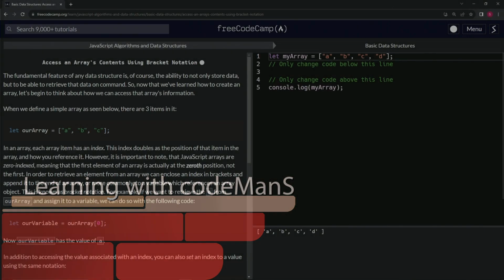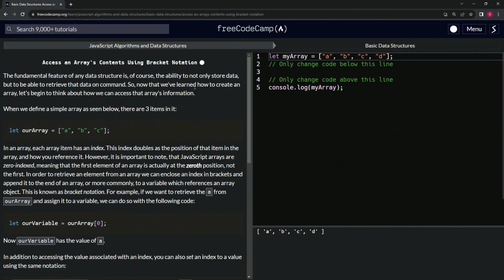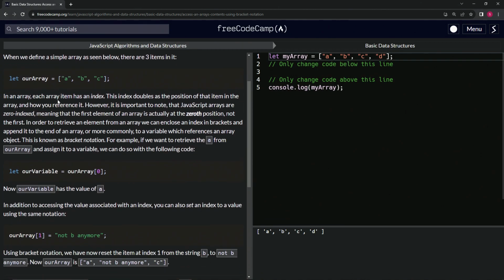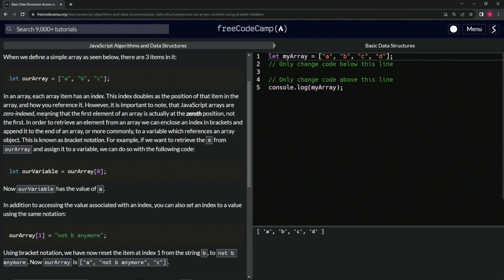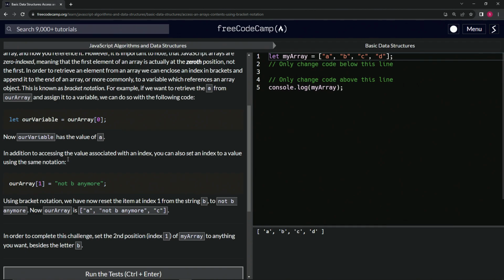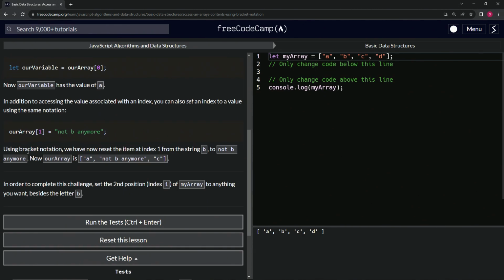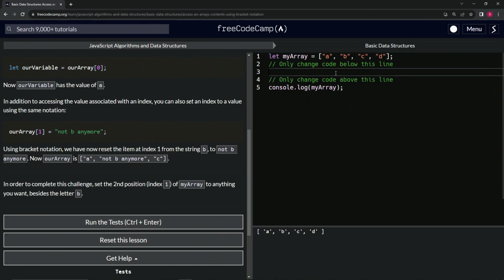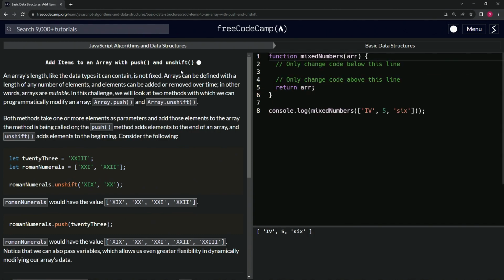JavaScript Basic Data Structures: Access an Array's Contents Using Bracket Notation | FreeCodeCamp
✨ **"Unlocking the Secrets of Arrays: The Power of Bracket Notation"** ✨

Embark with us on a voyage into the heart of arrays, where every item holds a unique story and a special place. In the vast tapestry of data, each tale is kept safe and sound, indexed with precision and care. 📜

🔑 **The Key to Array's Treasure**:

Imagine a library of memories. Every book has its own shelf and position. In the realm of arrays, these positions are called 'indexes'. And the most amazing part? The very first tale begins not at one, but at the zeroth position! This unique world of zero-indexing is a characteristic quirk of JavaScript arrays.

📖 **Summoning Stories with Bracket Notation**:

With the power of bracket notation, you can effortlessly summon any tale from this library. Like whispering a secret code, specifying an index within brackets brings forth the story held at that position. But the wonder doesn't stop there. With this same method, you can rewrite stories, giving them new twists and turns.

For instance, if a tale labeled "b" feels out of place, simply wave your coding hand and transform it into a narrative more fitting for your collection.

🌌 **Your Enchanted Task**:

Mystical coder, you're faced with a challenge. Dive deep into the array and breathe new life into its 2nd tale. Ensure it sings a different song than the familiar tune of "b". Bring forth your will and watch the array transform!